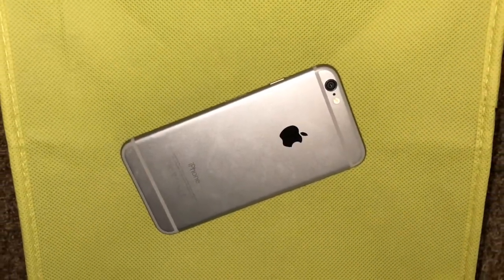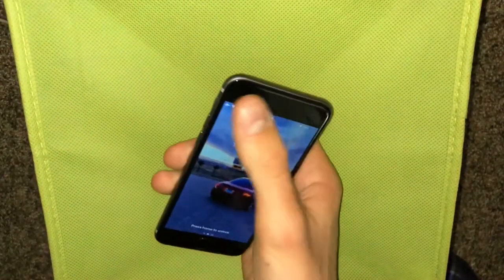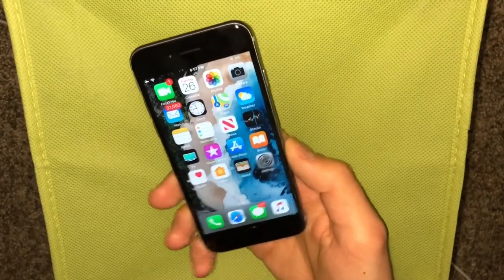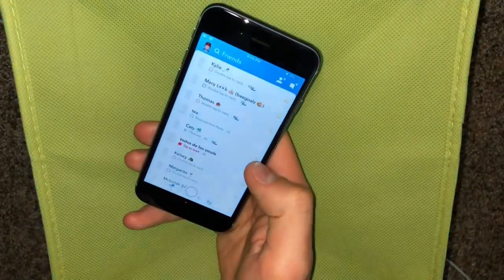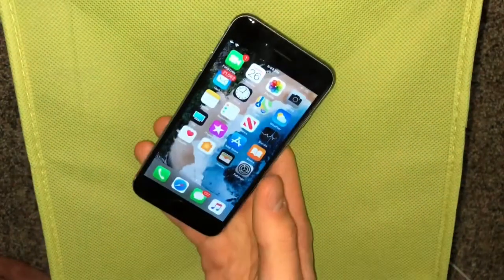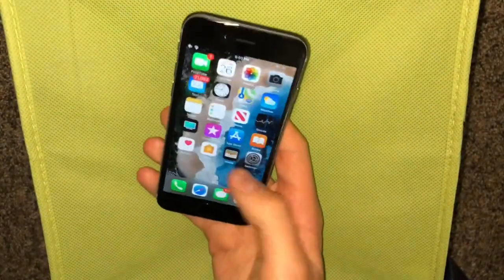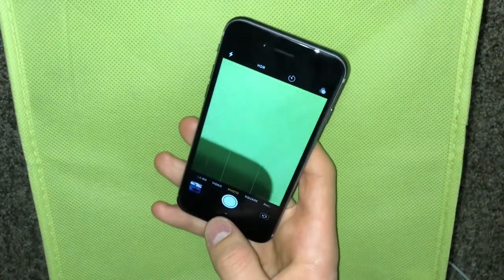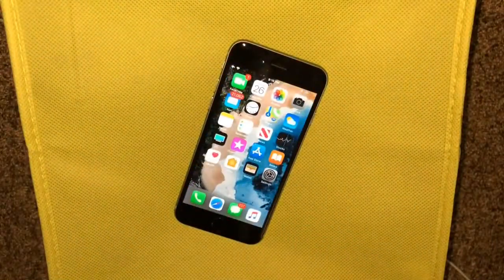iPhone 6 in 2019! | TrevorM